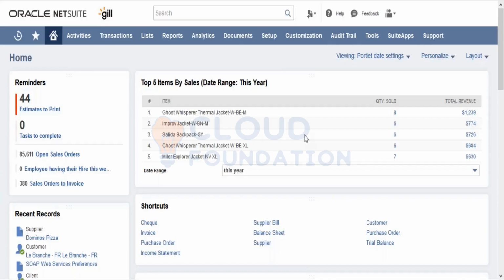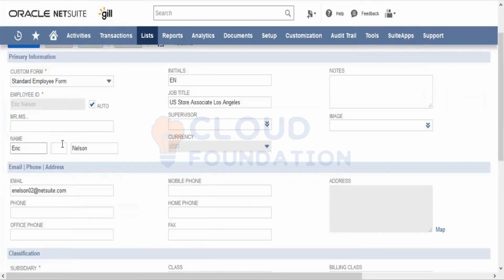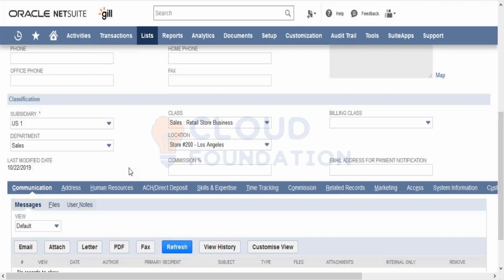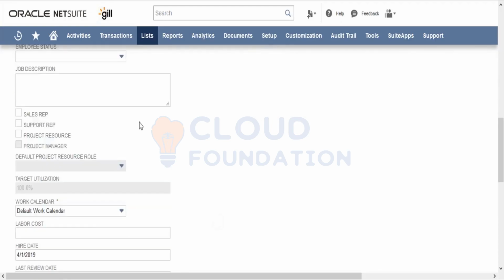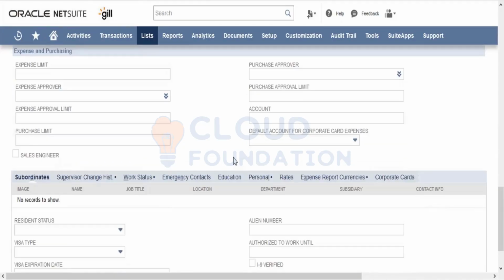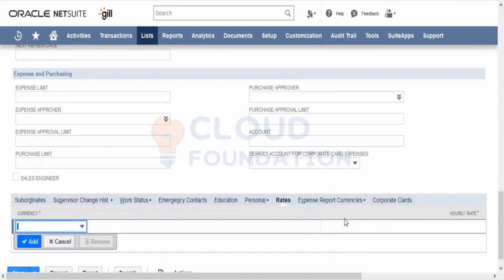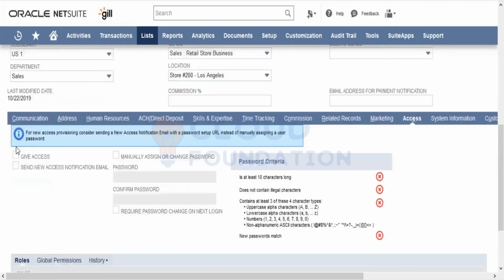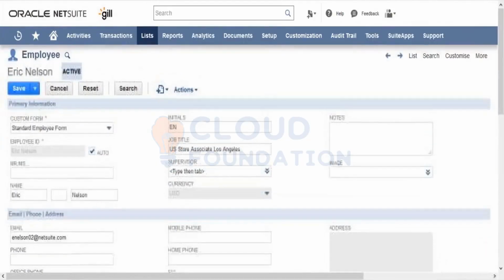,commission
🔗 Links to NetSuite Functional Course and Module 👉 📘 NetSuite Functional Online Course

🎯 About This Video 💰 We talk about NetSuite Functional Commission in this video, focusing on how to set up and manage commission structures in NetSuite.

✅ Learning how to set up commissions in NetSuite Functional
✅ How commission schedules and rules work
✅ How to calculate and report commissions
✅ The best ways to handle sales commissions
✅ Examples of how businesses use NetSuite Functional in real time

NetSuite Functional
Oracle NetSuite
NetSuite ERP
NetSuite Commission
NetSuite Sales Commission
NetSuite Incentives
NetSuite Financials
NetSuite Consultant
NetSuite Roles
NetSuite Reporting
NetSuite Business Process
NetSuite Implementation
NetSuite Functional Modules
NetSuite Career
NetSuite Analytics
NetSuite Administration
NetSuite Learning
NetSuite Education
NetSuite Sales Management
NetSuite Commission Reports